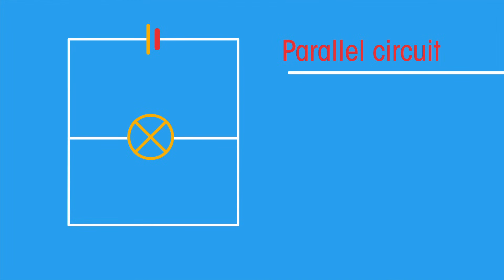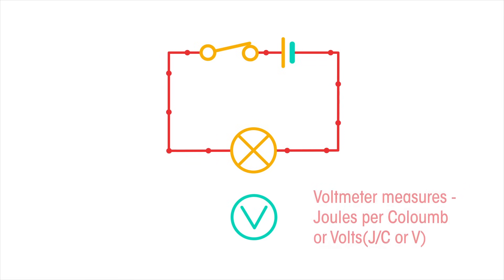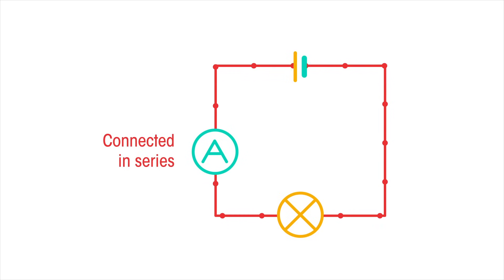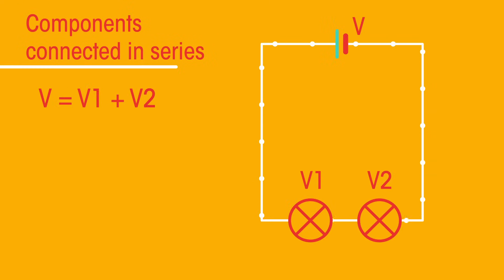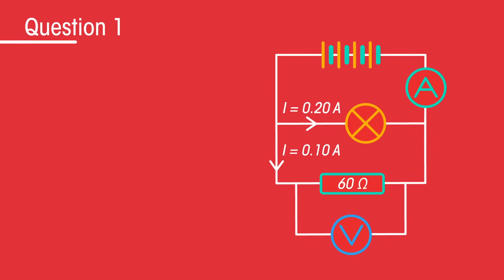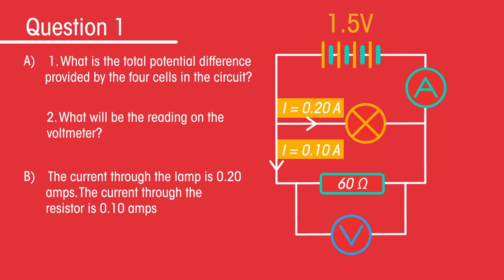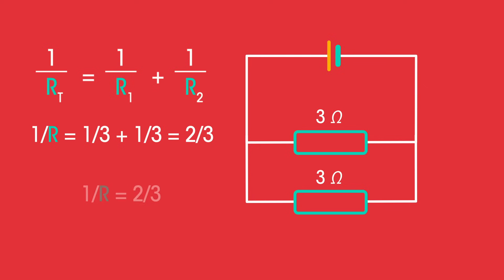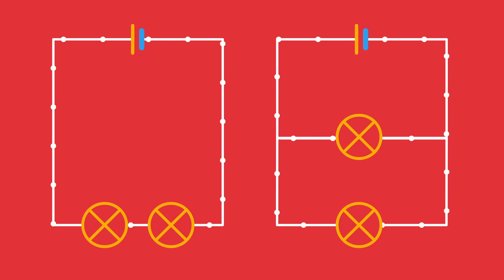Series and Parallel Circuits | Electricity | Physics | FuseSchool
There are two main types of electrical circuit: series and parallel.

In a series circuit the components are connected end-to-end, one after the other.They make a simple loop for the current to flow round.

In a parallel circuit the components are connected side by side, so the current divides, some going one way and the rest the other way.

Watch this video to see the examples.

CREDITS
Animation & Design: Bing Rijper
Narration: Dale Bennette
Script: Bethan Parry